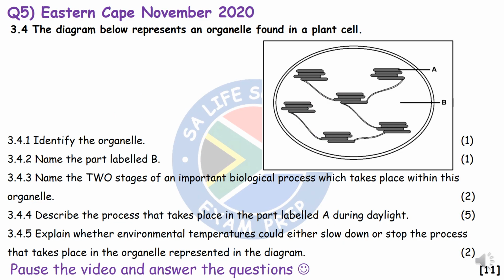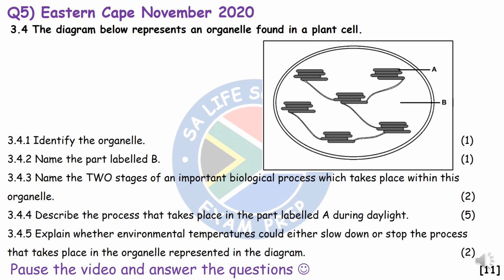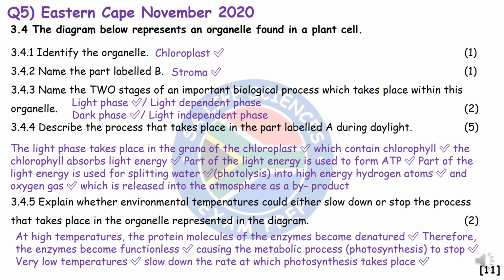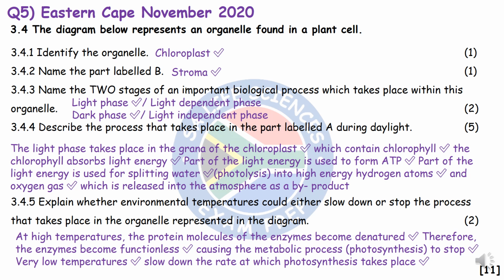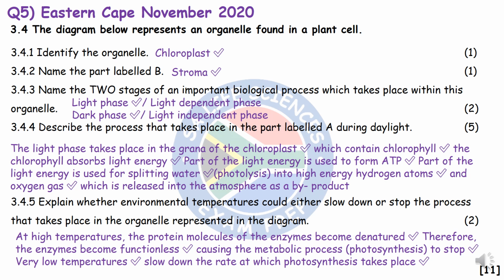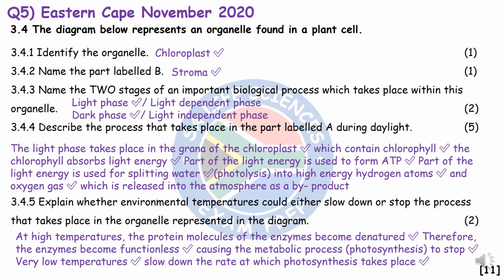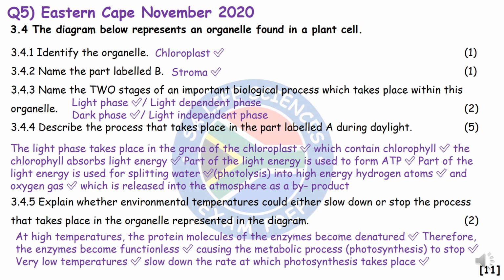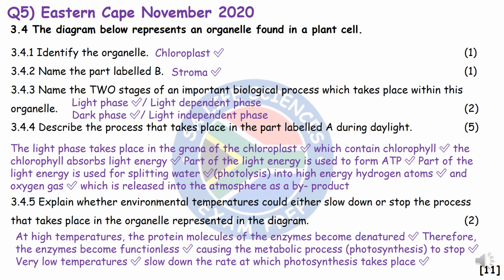🇿🇦 Gr.11 Life Sciences | Photosynthesis Question 5⭐ 11 Marks 🪴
Topic: Photosynthesis 🌴 Subject: Life Sciences 🇿🇦 Curriculum: CAPS (South Africa)📝 Question Type: Eastern Cape November 2023 Provincial Exam